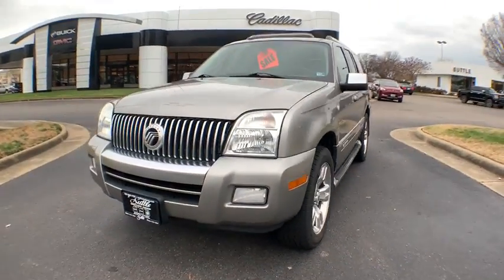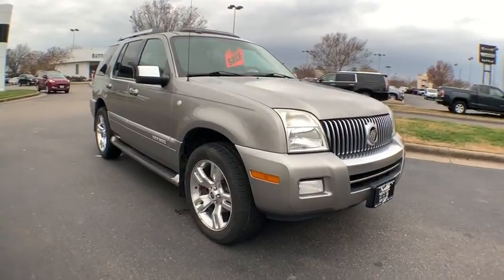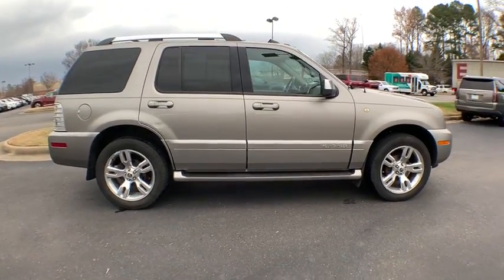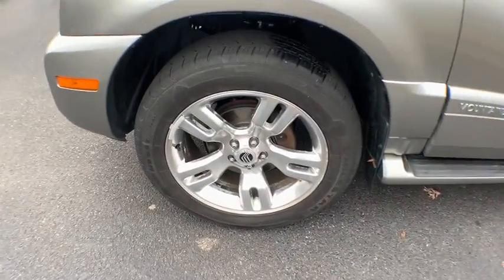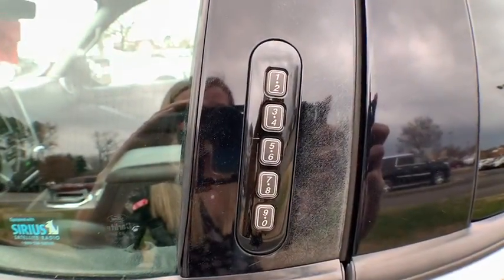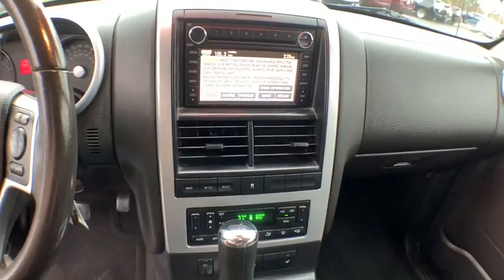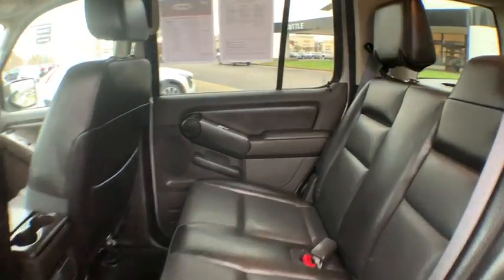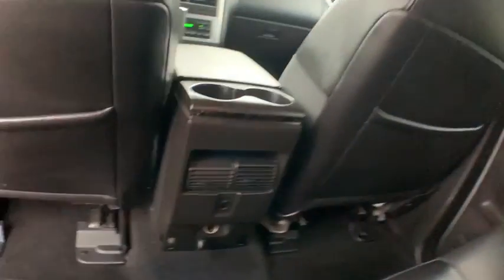2008 Mercury Mountaineer Hampton, Chesapeake, Williamsburg, Yorktown, Newport News, VA 420261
Silver Birch Clearcoat Metallic Used 2008 Mercury Mountaineer available in Newport News, Virginia at Suttle Motor Corporation. Servicing the Hampton, Chesapeake, Williamsburg, Yorktown, VA area.